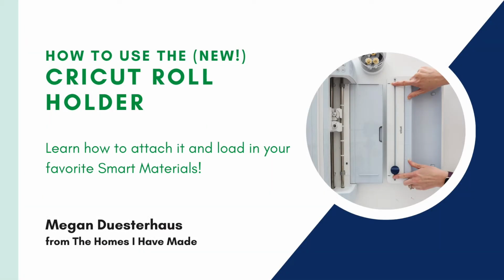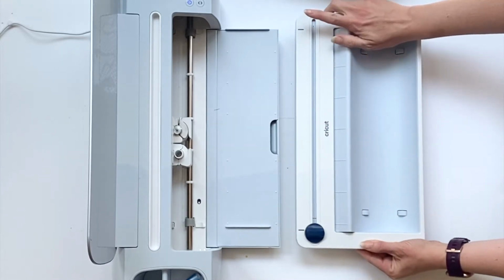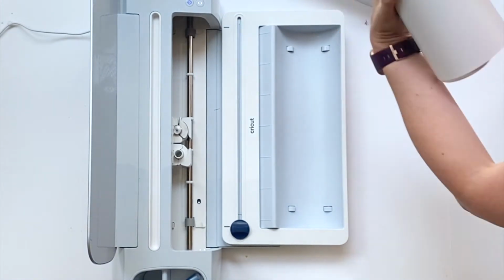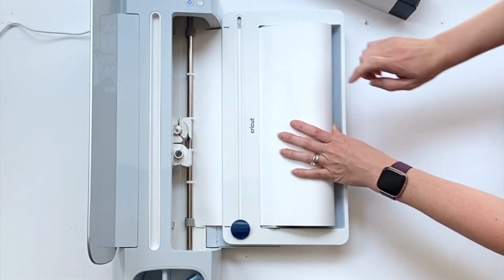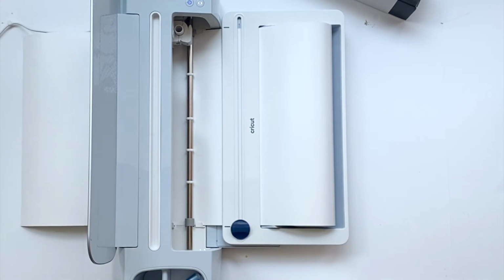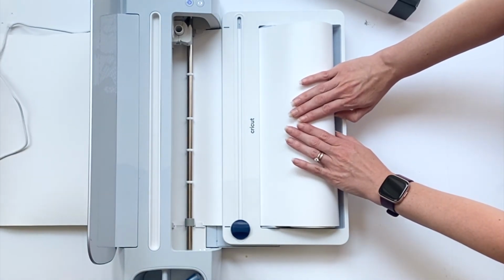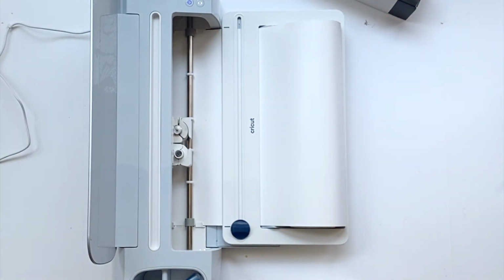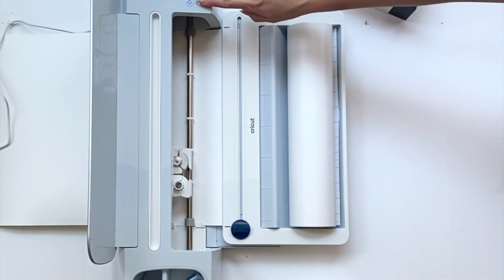How to Use the Cricut Roll Holder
Learn how to use the new Cricut Roll Holder for Smart Materials with Cricut Maker 3 and Explore 3 for quick and easy matless cutting.